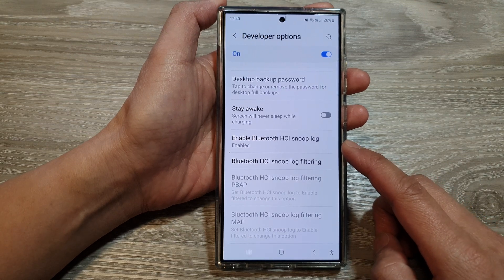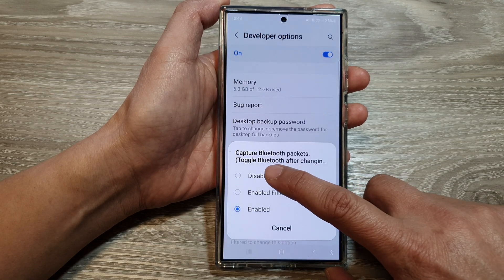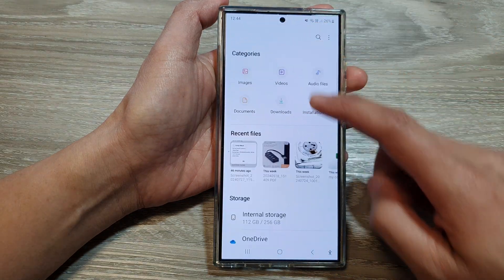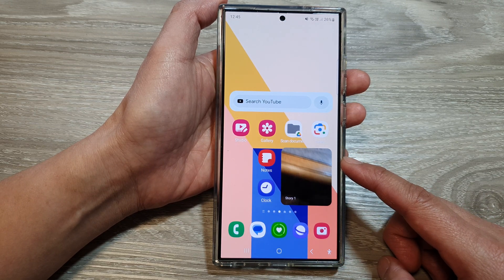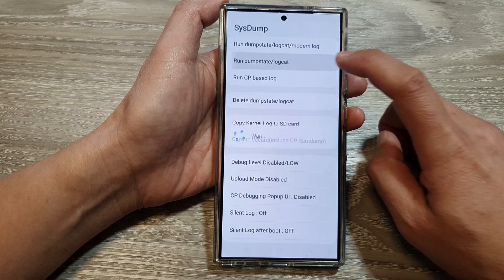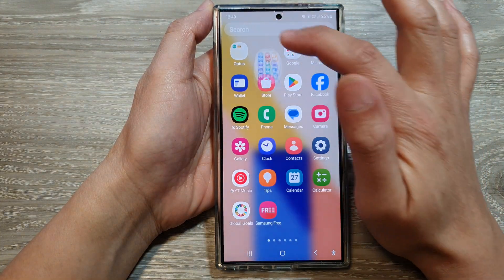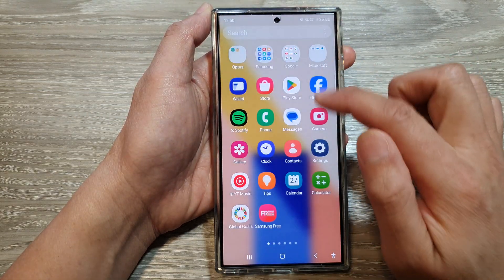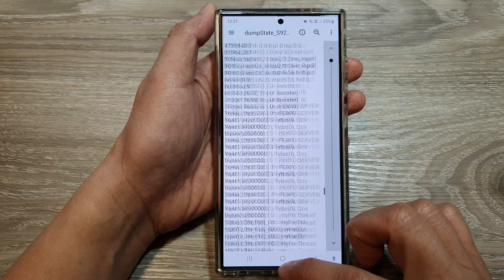Galaxy S24 Hidden Feature: Enable Bluetooth Snoop Log for Troubleshooting 🕵️‍♂️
In this video, I will show you how to enable or disable Bluetooth HCI Snoop Log on the Samsung Galaxy S24/S24+/Ultra. Uncover a powerful troubleshooting tool hidden in your Developer Options – the Bluetooth HCI Snoop Log. We'll walk you through the simple steps to access the logs and explain how they can help you diagnose and fix Bluetooth problems.